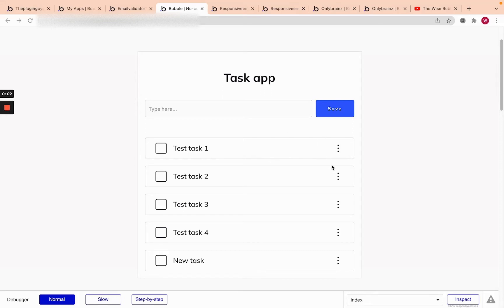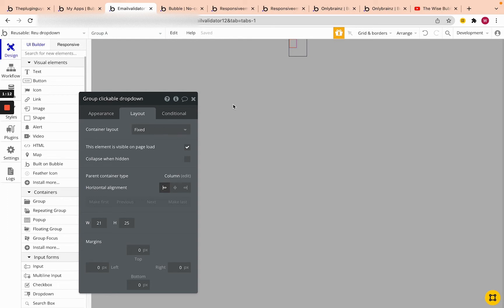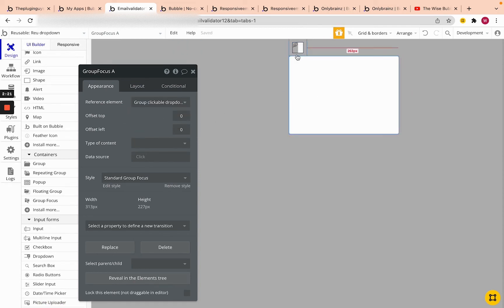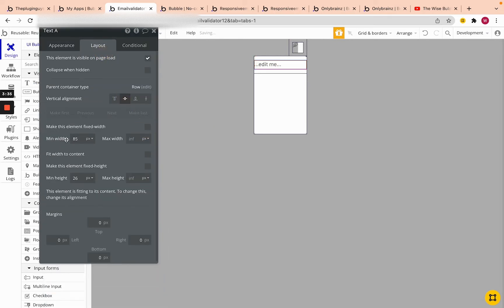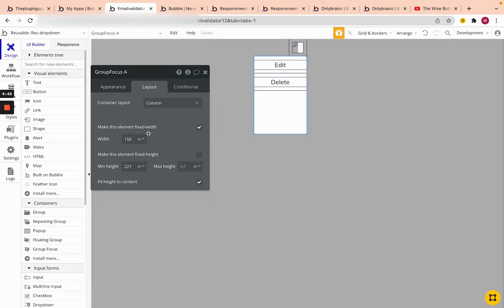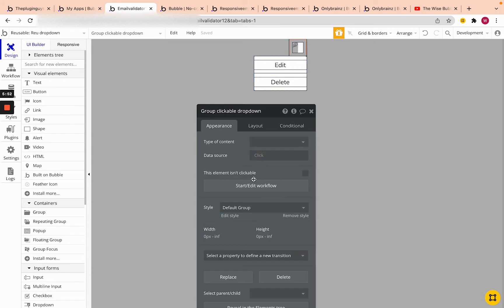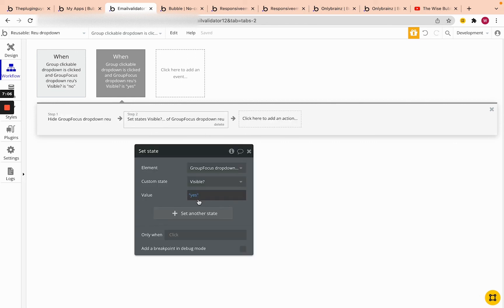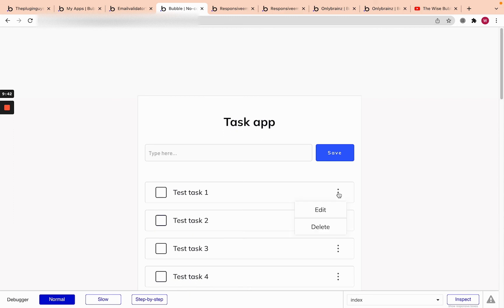Custom drop-downs in repeating groups on bubble.io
Use this link to access my editor Updated and fixed!

In this video I break down how to create custom drop-downs within repeating groups on bubble.